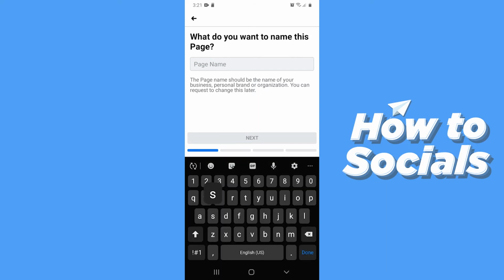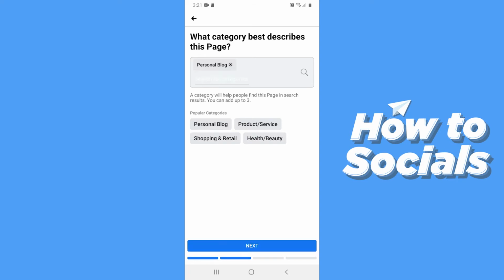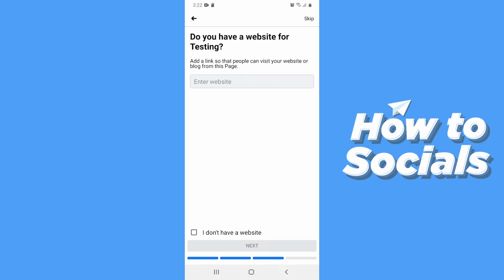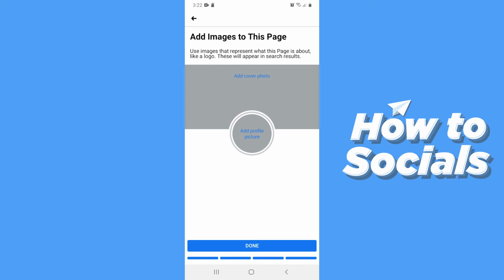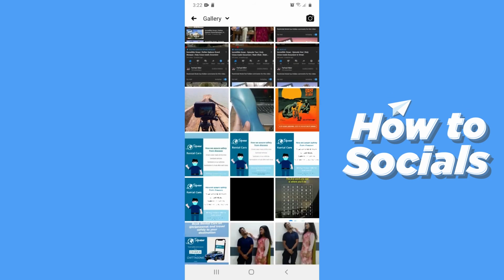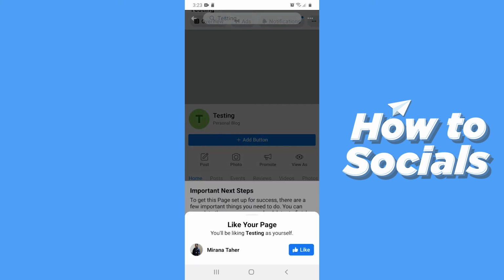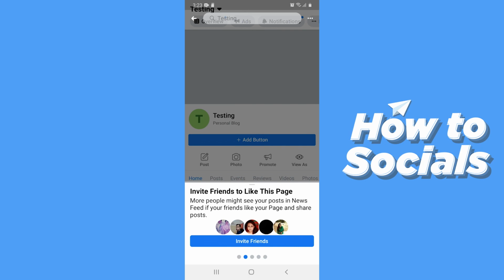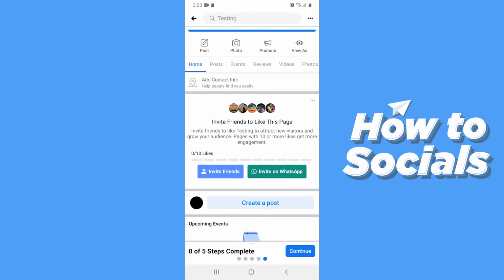How to Create Facebook Page Easily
In this video I show you how to easily create a Facebook App Page quick. Enjoy!